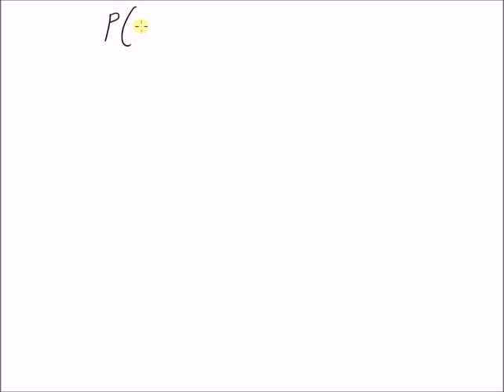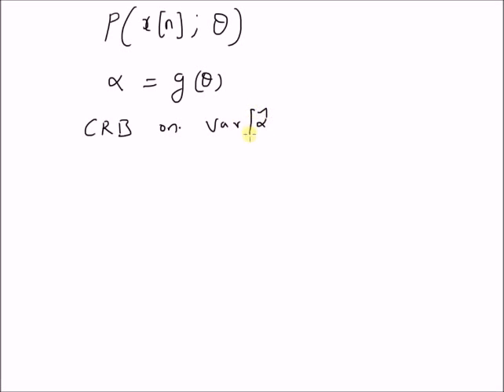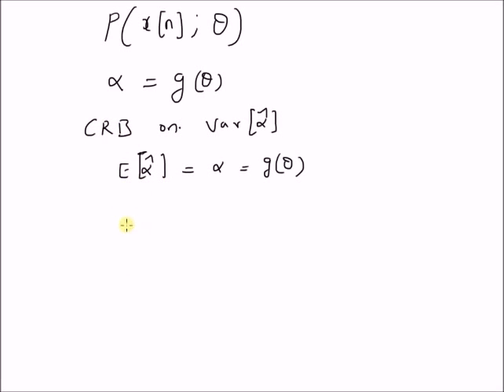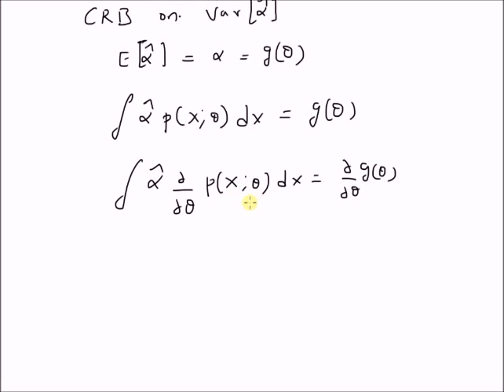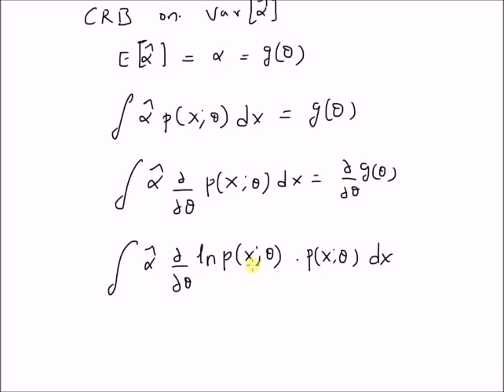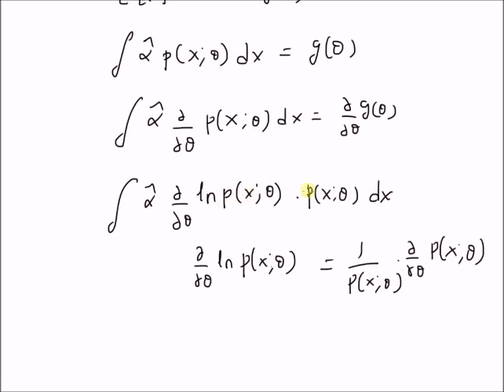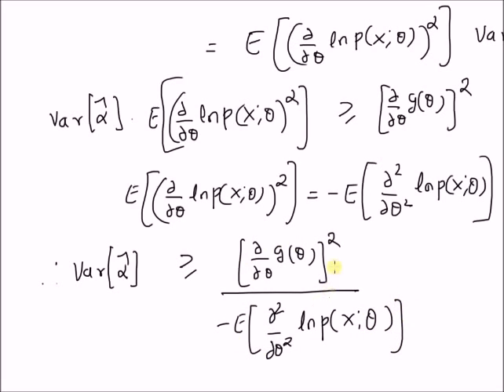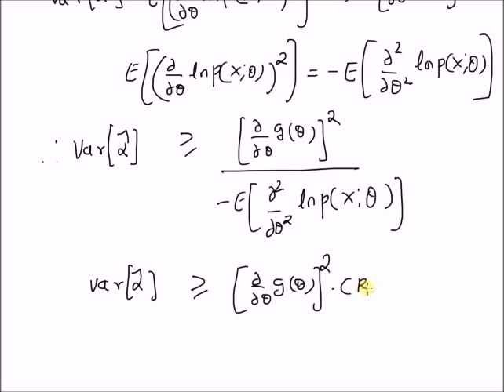CRB Theorem for a function of parameter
CR Bound for the variance of a function of the original parameter